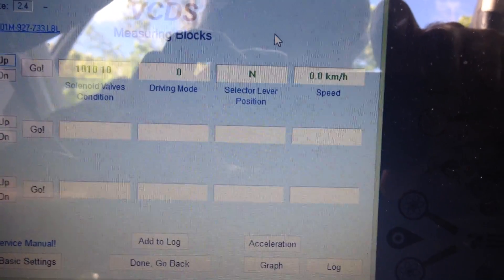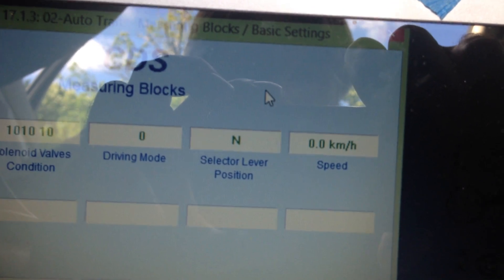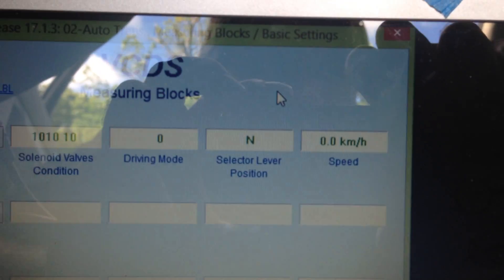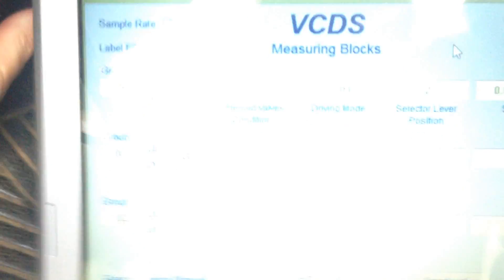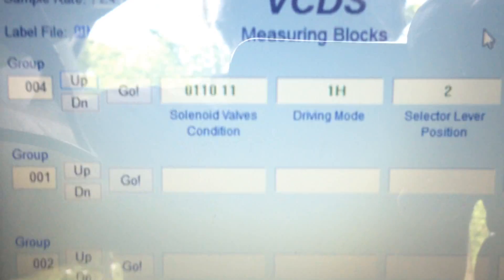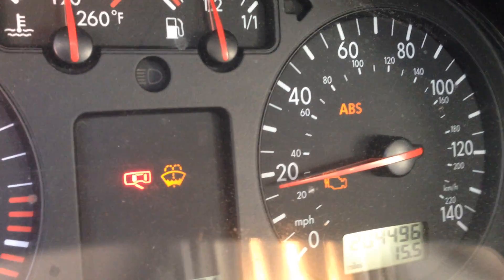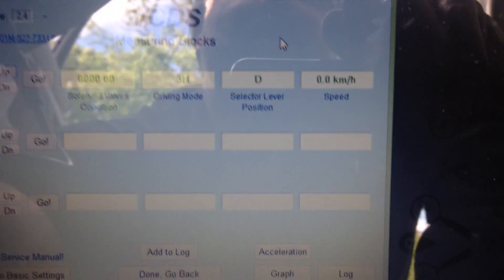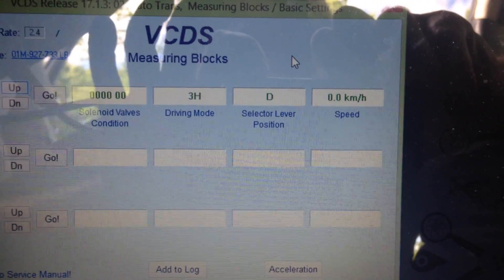VW 01M What a Bad TCM or G68 Looks Like With VCDS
This is a short video of me showing you what a bad TCM looks like when diagnosing with VCDS. You can have similar issues if your G68 Speed Sensor is bad. First you need to VERIFY your G68 sensor is good and that the wiring is good before you condemn the TCM. Fault Code 00281(G68) alone or with 00297 (G38).